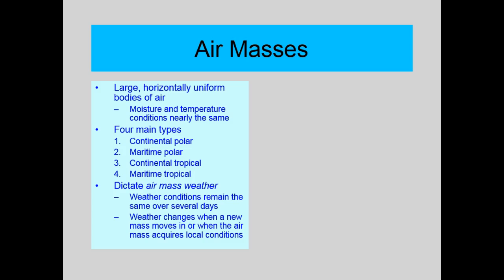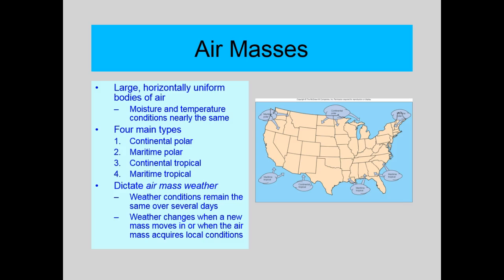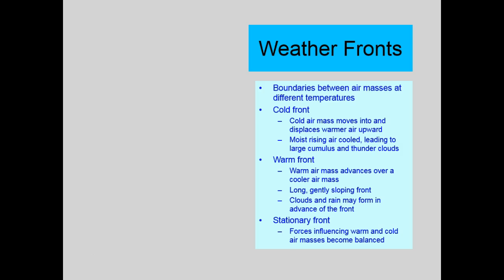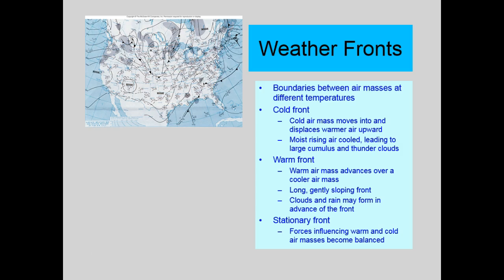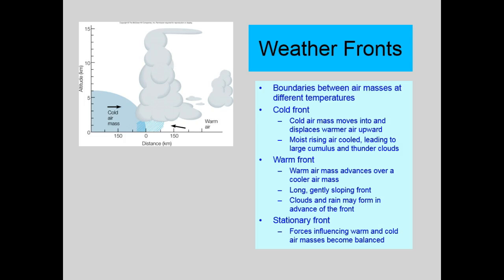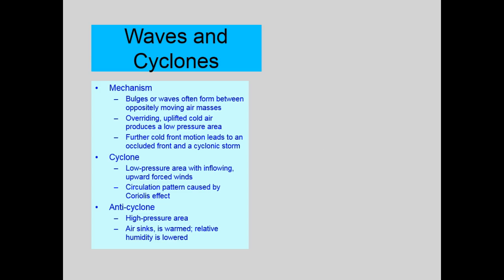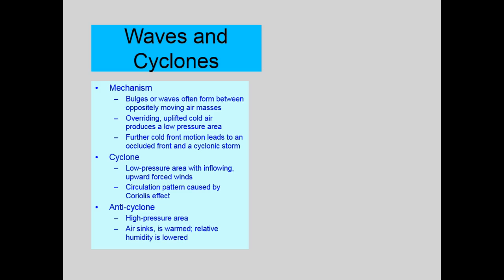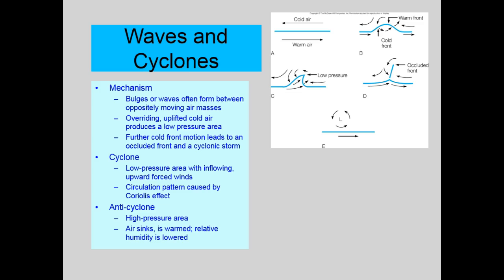PHS111 Chapter 23